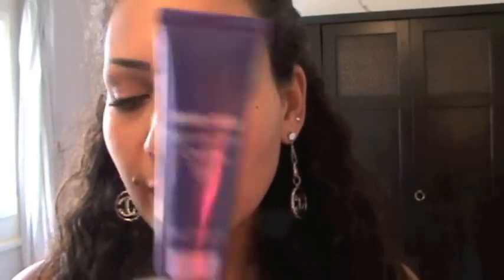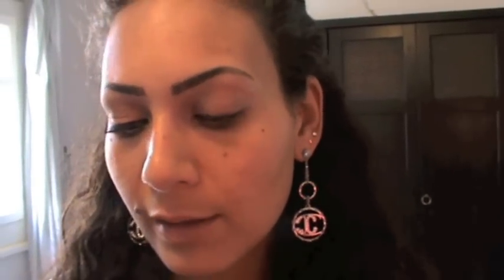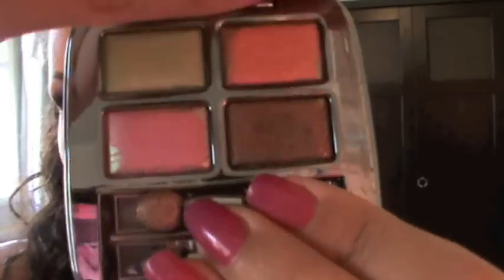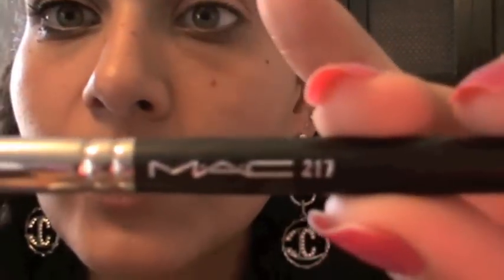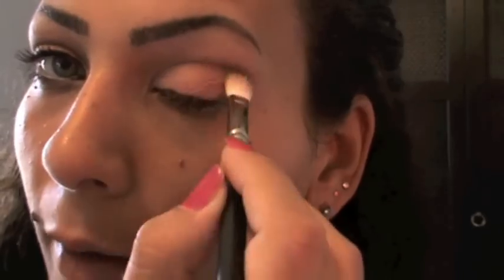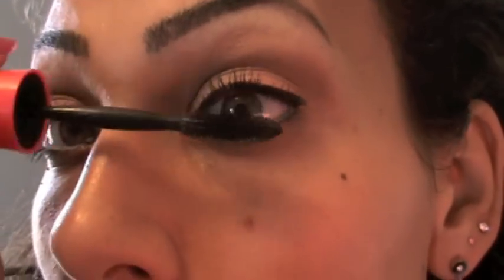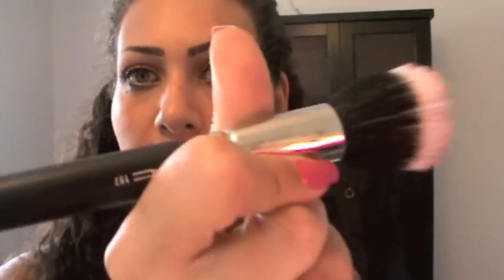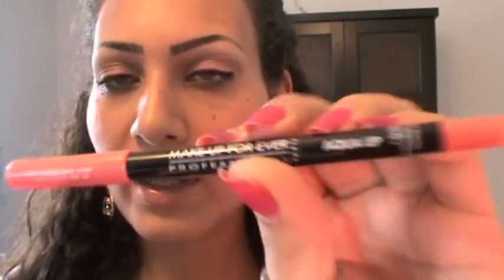simpel coral bronzy makeup tutorial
hey girls

xoxo
didi